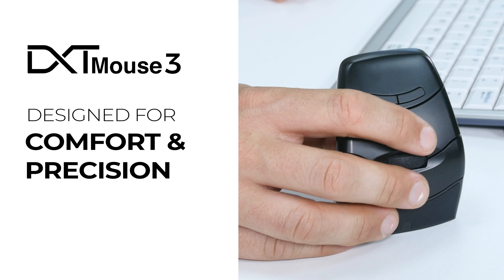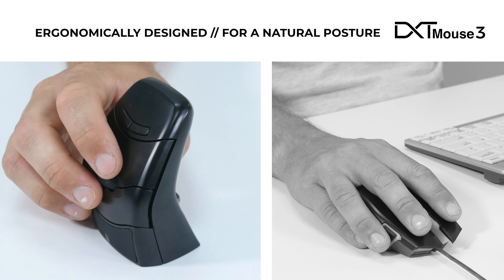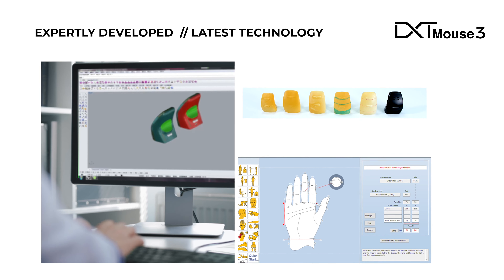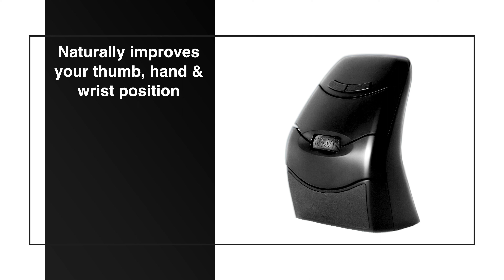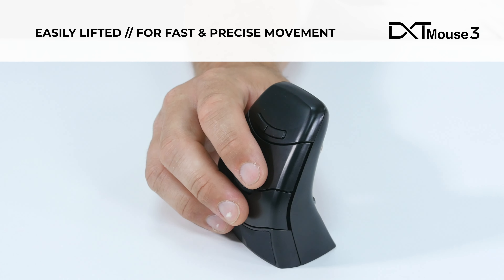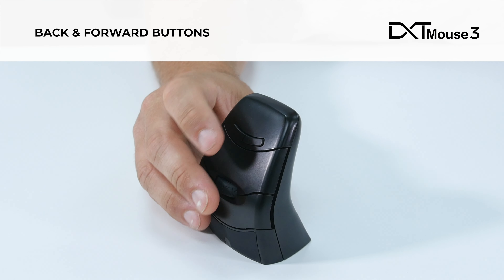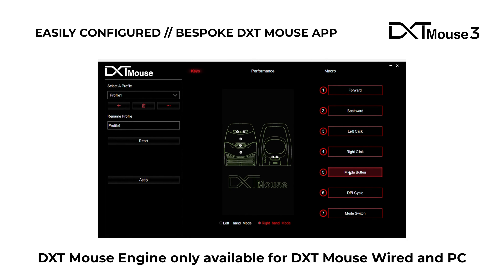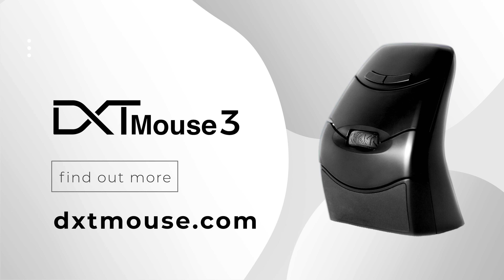DXT Mouse 3 Reduces Discomfort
Engineered for maximum Comfort and Accuracy by leading physiotherapists! The DXT3 Mouse allows your hand to adopt the best posture for computer mouse use. This video explains why the DXT3 mouse is the most comfortable mouse ever built.